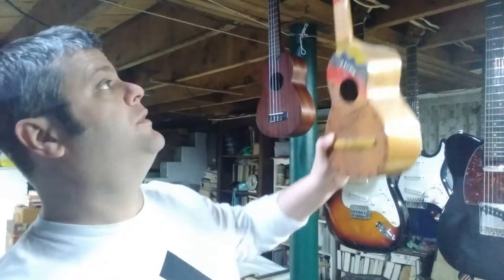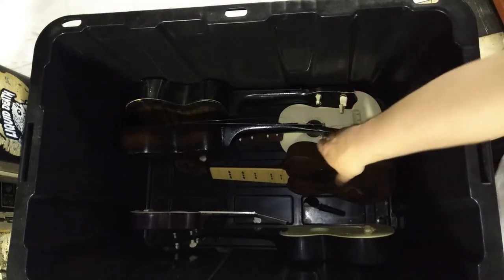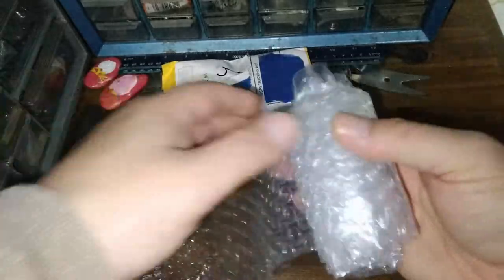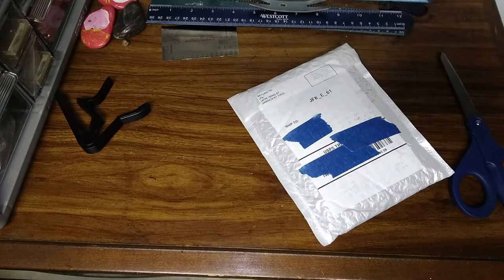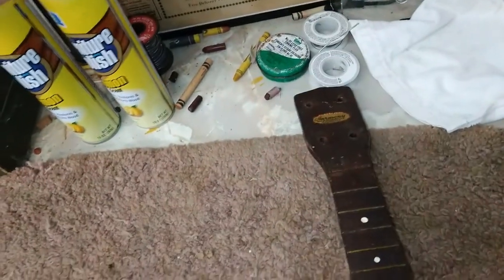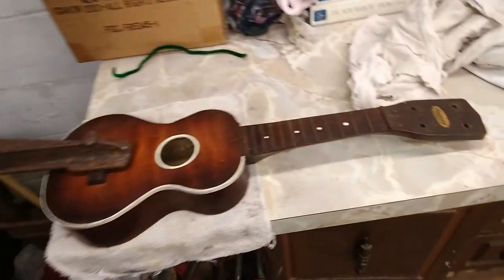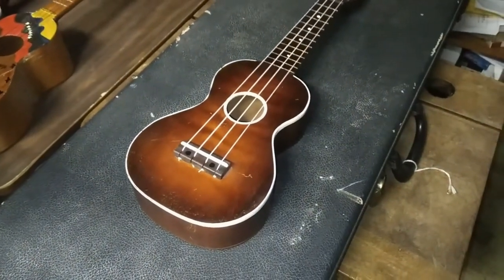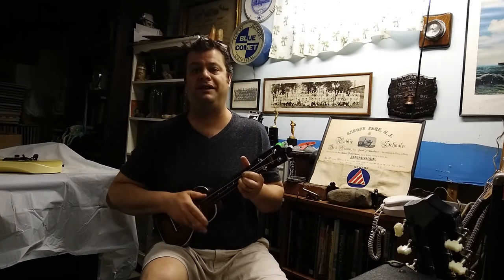Guitkits Video Journal #106: 1930s Harmony Ukulele - Swap Meet Uke Hoard Part 1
The Guitkit makes off with the broken remains of a ukulele hoard at the swap meet, paying a scant $3.33 per uke carcass. Old Guitkit sorts them out and holds an AliExpress unboxing contest/diatribe for any of his viewers who have likewise encountered a hoard of old ukuleles.

Later in the episode, Guitkit talks about DuPont's collaboration with the Nazis to develop Nylon and his teenage dissatisfaction with a $24 import copy of a Nick Lowe CD which omitted his favorite song. This is truly an hour which you will never get back.